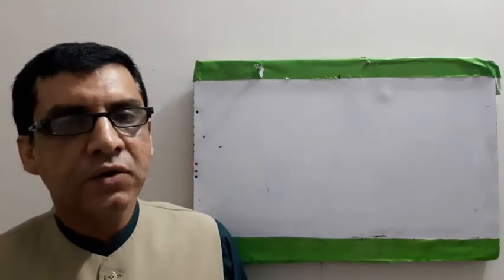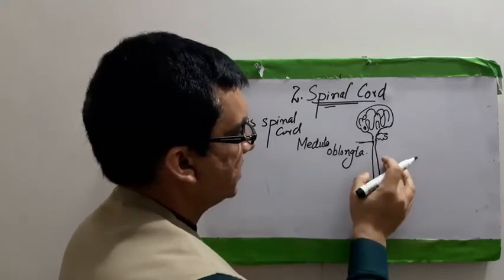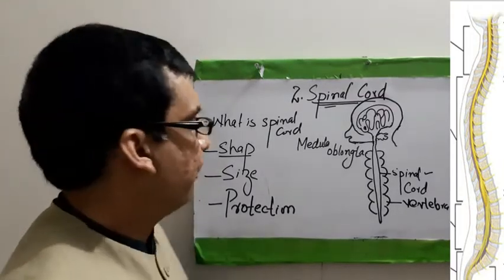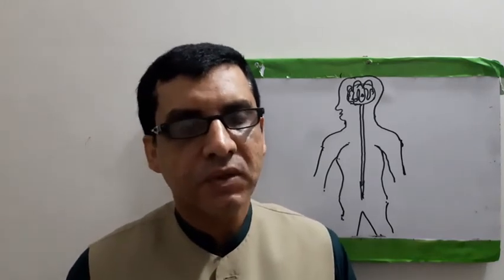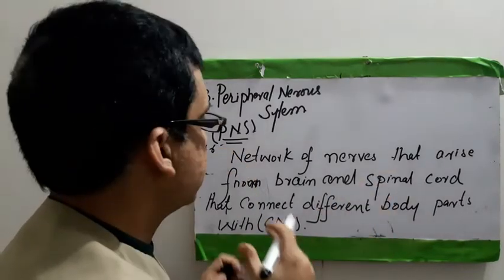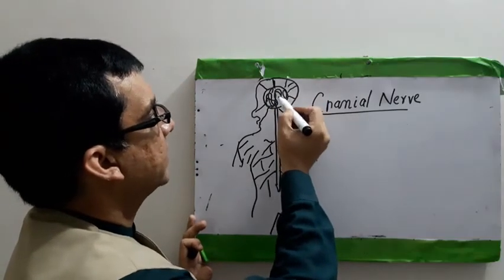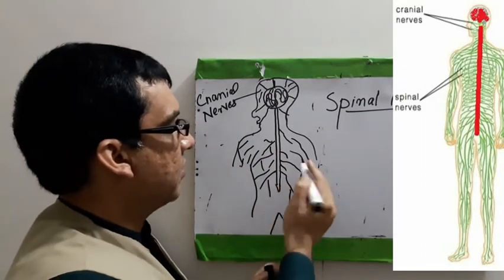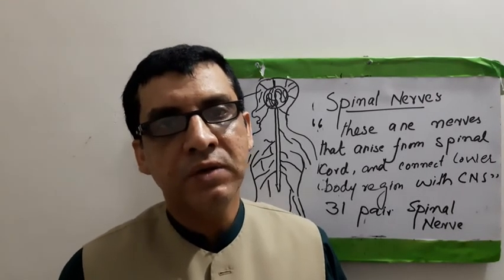"Spinal Cord and PNS", G. Science - I, Class 8, , Unit 1, Lesson 2